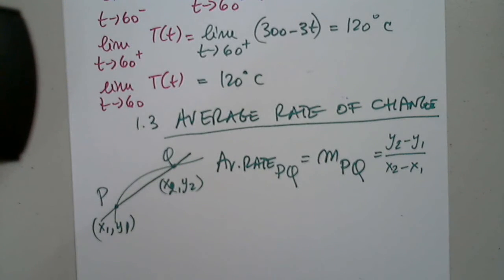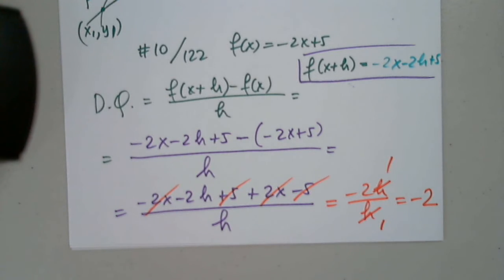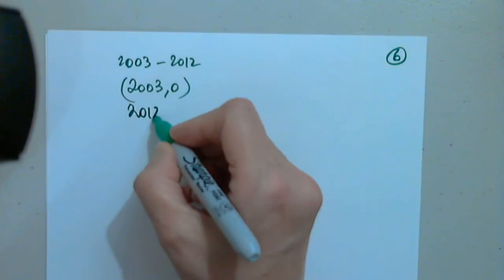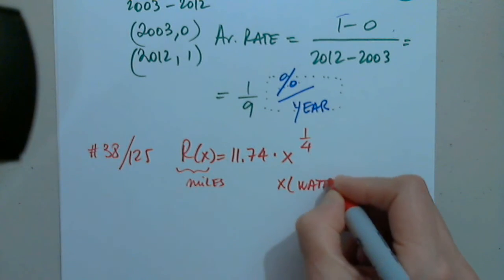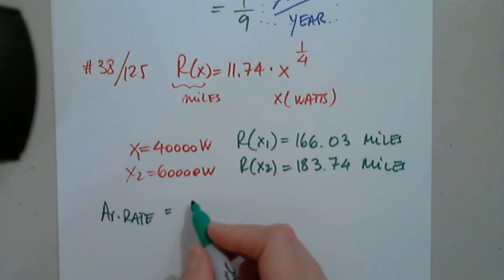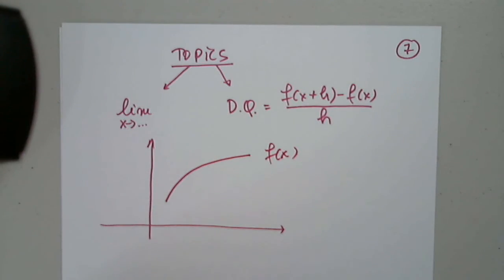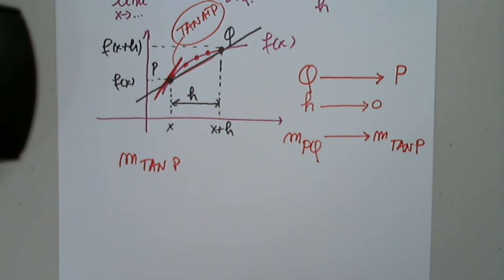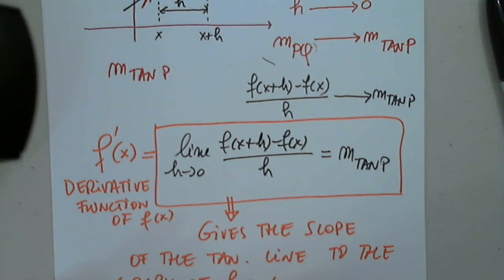MAT 230 1.2 - 1.4 PART 3 SEPTEMBER 16